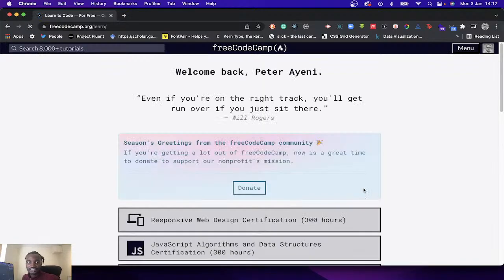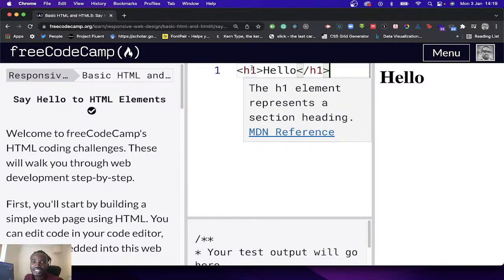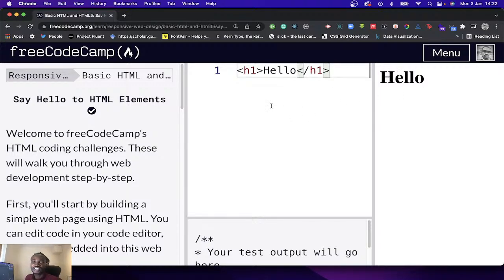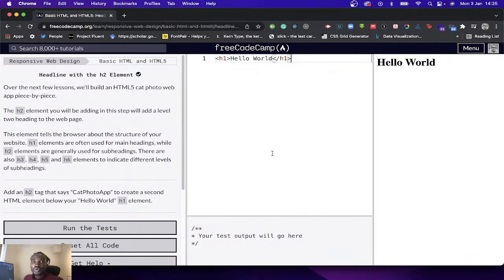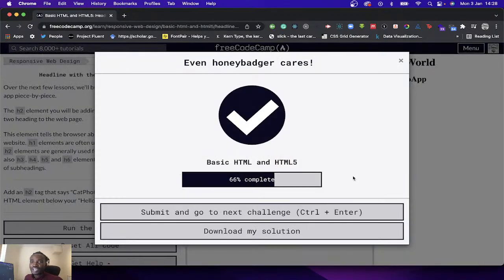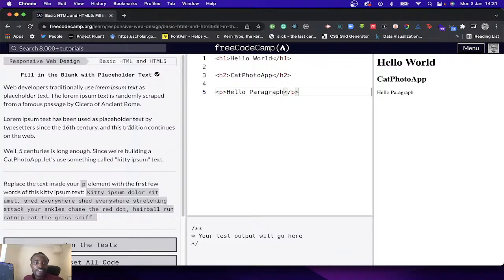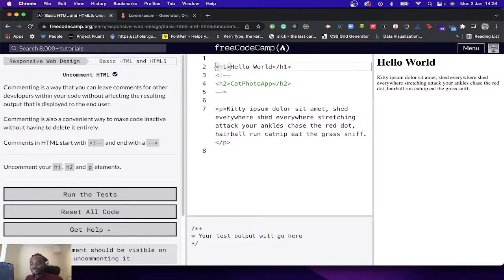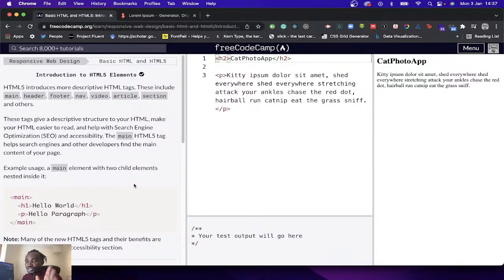Get started with Basic HTML Elements | Part 3